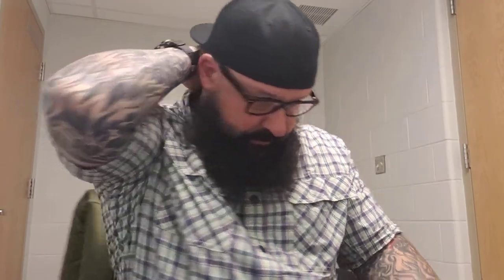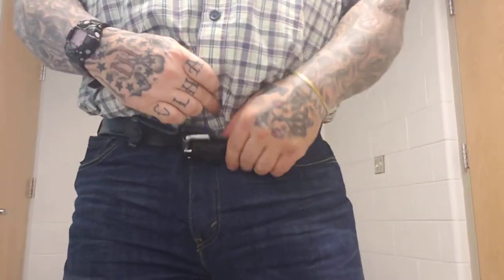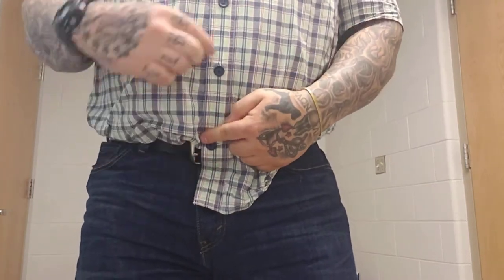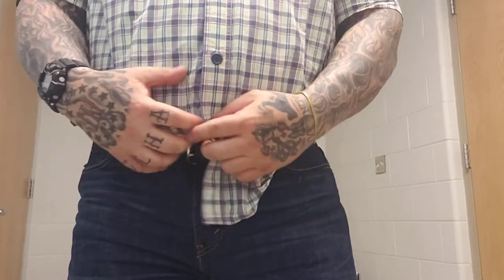Duluth Trading Co. short sleeved button up shirts- A big guys dream shirt come true.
I do a quick review on Duluth Trading Co. short sleeved button up shirts. Finally a shirt a big guy can wear comfortably.